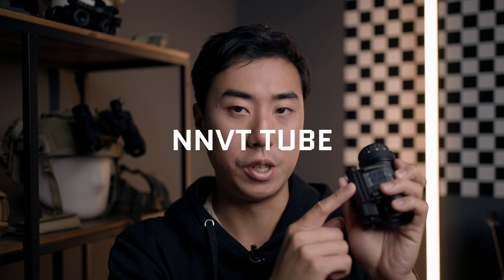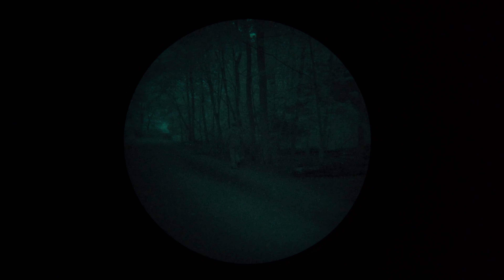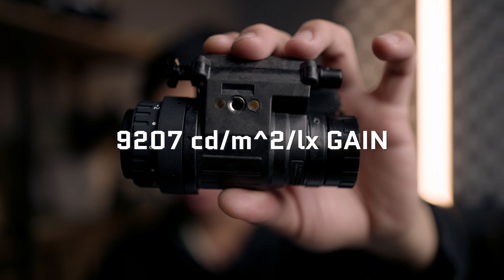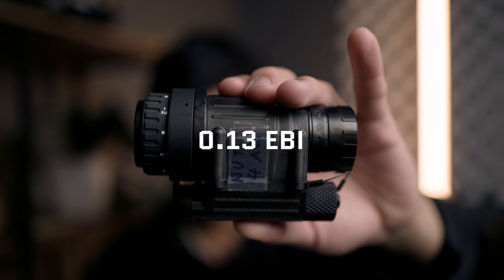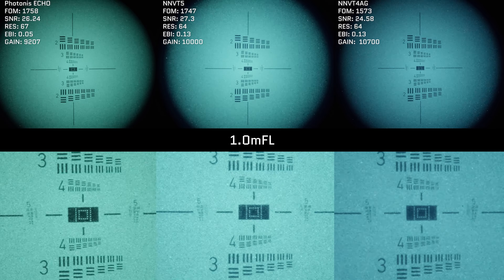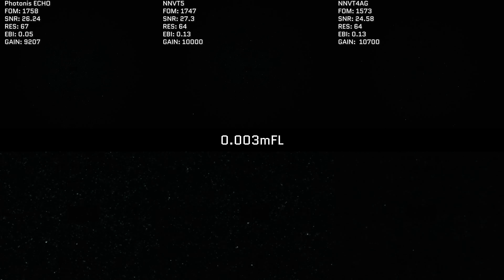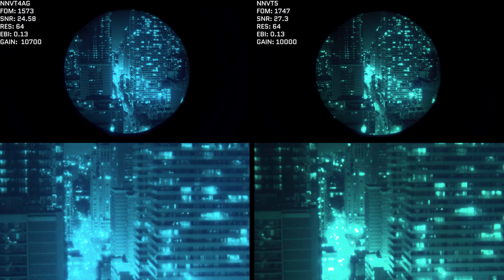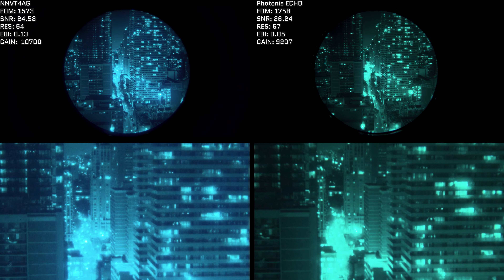Chinese Autogated NNVT vs Photonis Echo | Are these NVG tubes any good? [4K]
On today's video Ryan compares NNVT tubes from China to our tried and true Photonis Echo intensifiers to see if these budget Chinese night vision tubes are worth the savings.

TIMESTAMPS:
00:00 Intro segment
1:24 The testing parameters
5:00 Hoffman Machine Test with Line Chart
7:21 Autogating Test with Monitor
9:03 Outdoor Autogating Test
10:40 Medium Light Test Outdoors
12:33 Outdoor Low Light test
14:02 Closer